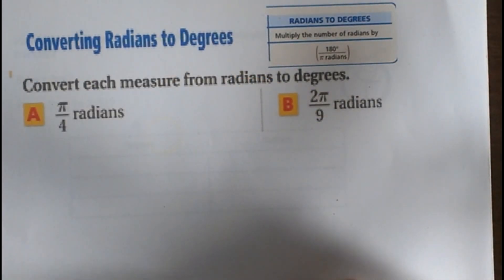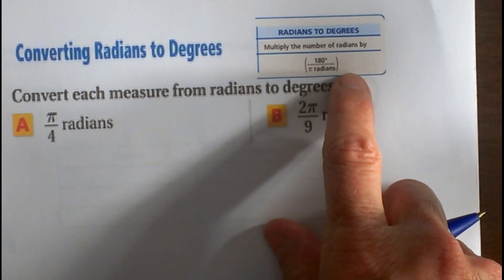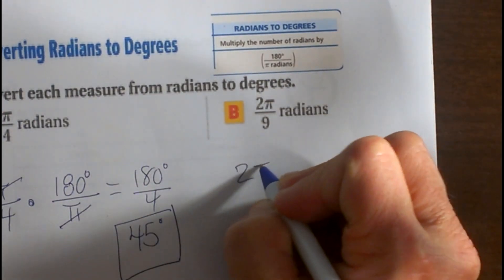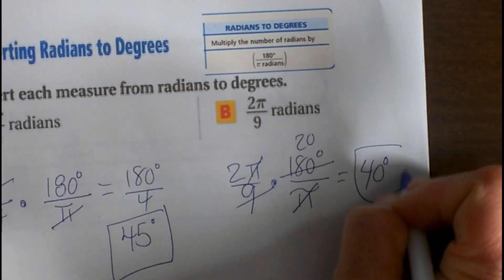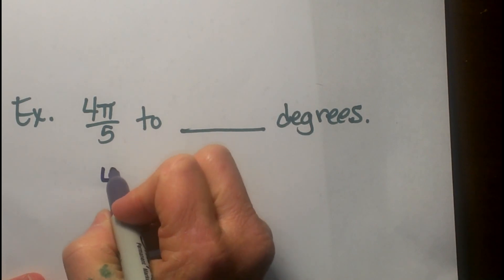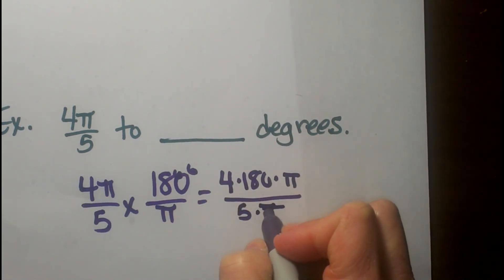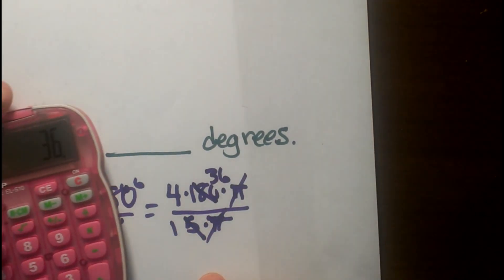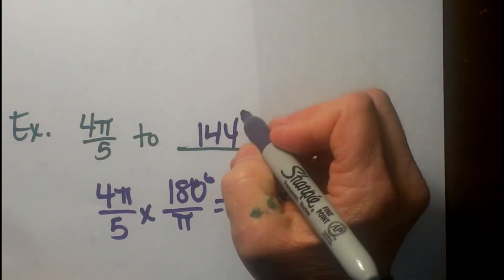Converting Radians to Degrees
How to convert radians to degrees
Learn how to convert radians to degrees using the proportion
Measure over 1 equals 180 over Pi

Radians to Degrees Resources